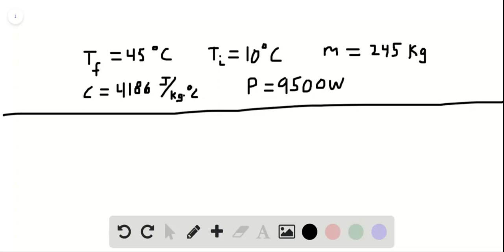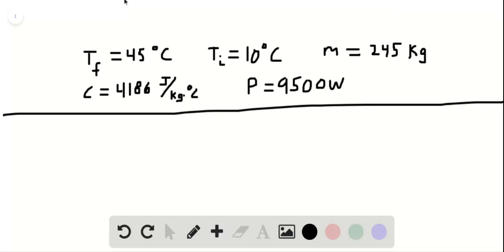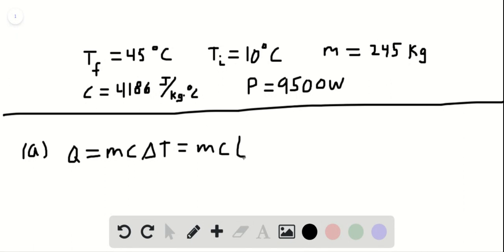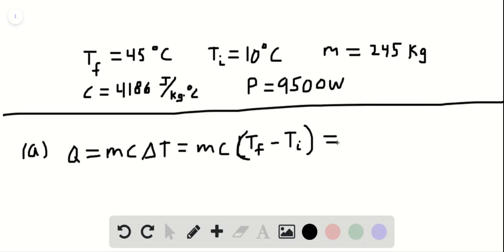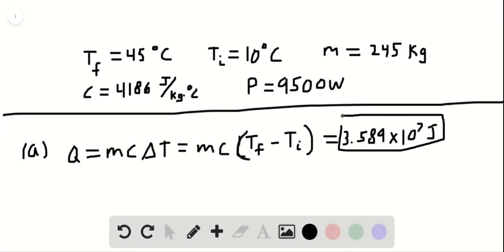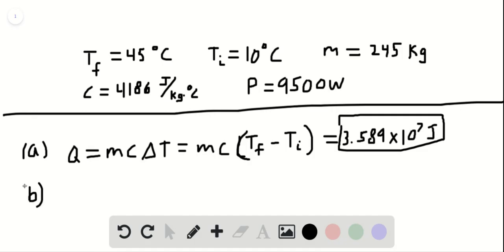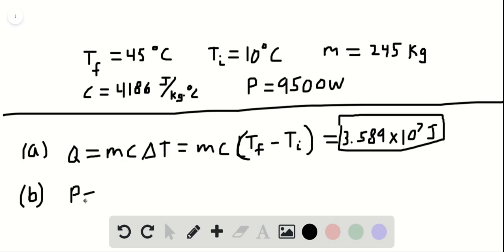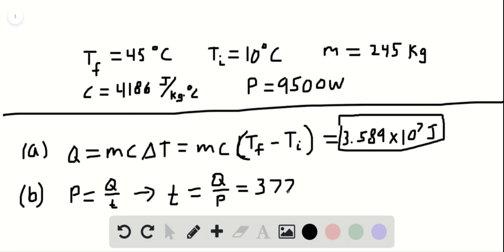After a hot shower and dishwashing, there seems to be no hot water left in the 65-gal (245-L)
After a hot shower and dishwashing, there seems to be no hot water left in the 65-gal (245-L) water heater. This suggests that the tank has emptied and refilled with water at roughly 10 C. (a) How much energy does it take to reheat the water to 45 C? (b) How long would it take if the heater output is 9500 W?

📕 Economics Q&A
📕 Chemistry Q&A
📕 Math Q&A
📕 Statistics Q&A
📕 Computerscience Q&A
📕 Accounting Q&A
📕 Biology Q&A
📕 Physics Q&A